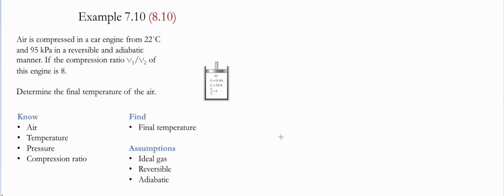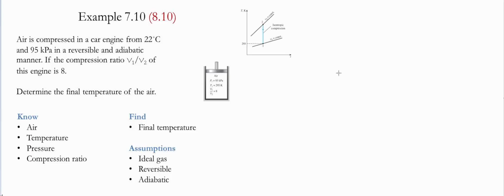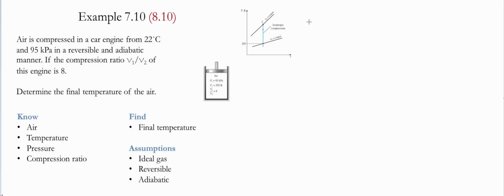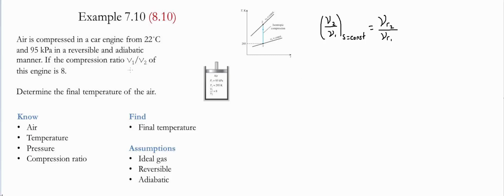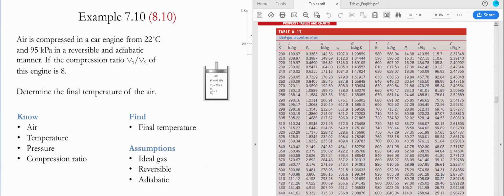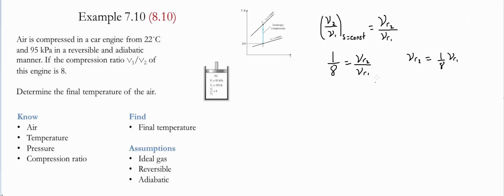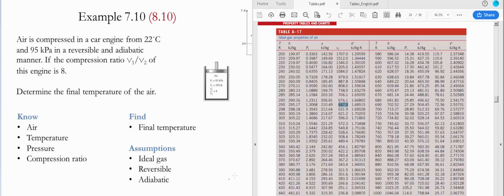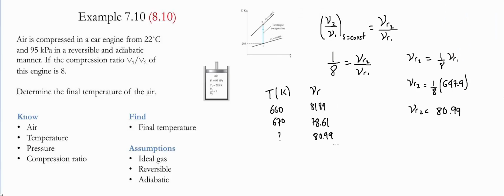Example 7.10 (8.10)